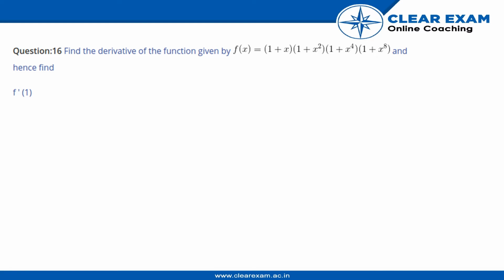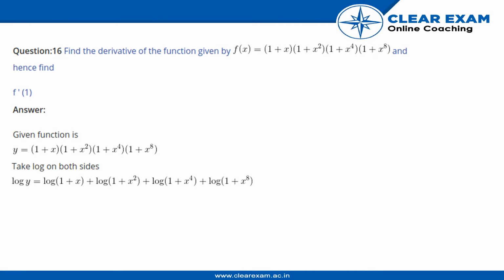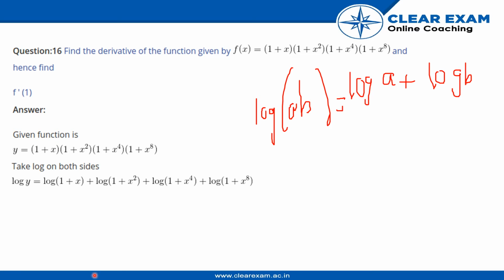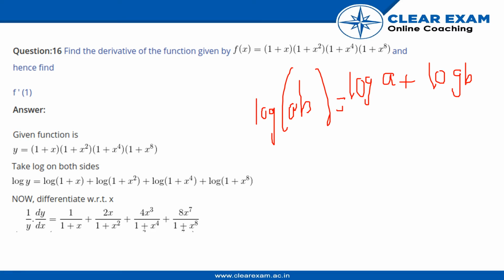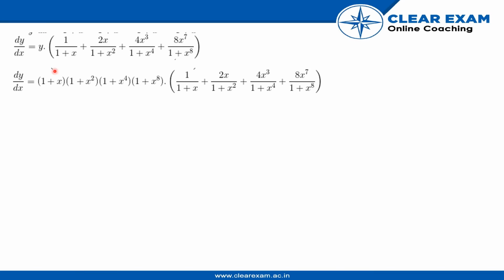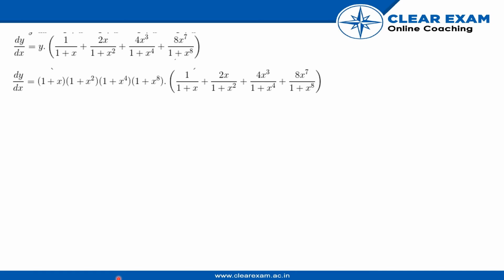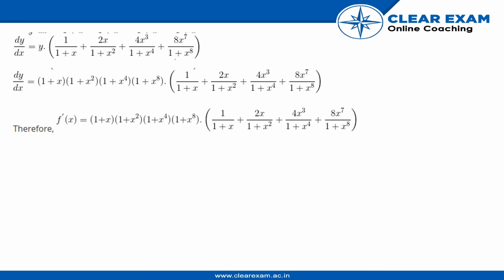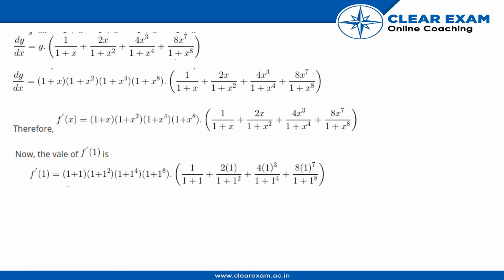12th Class Mathematics Continuity and Differentiability Exercise 5.5 Question no 16